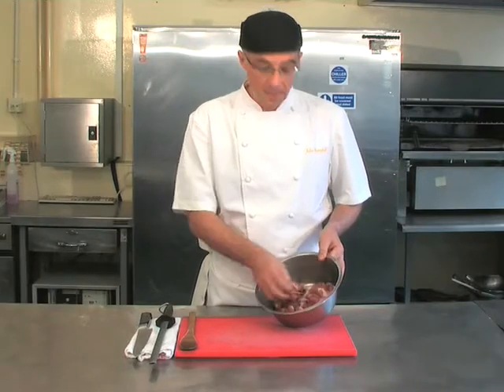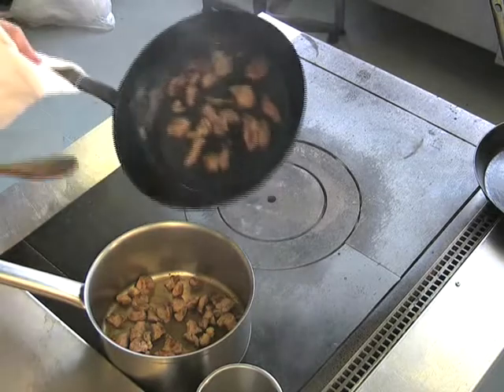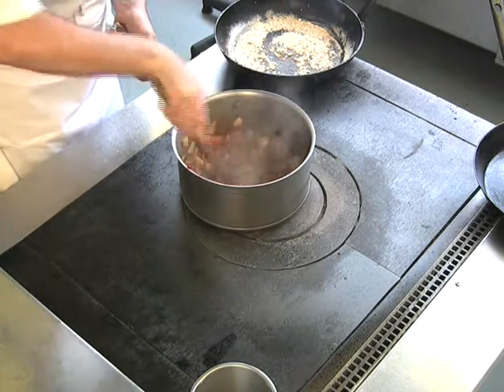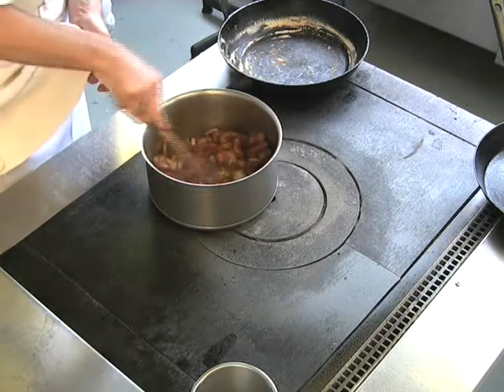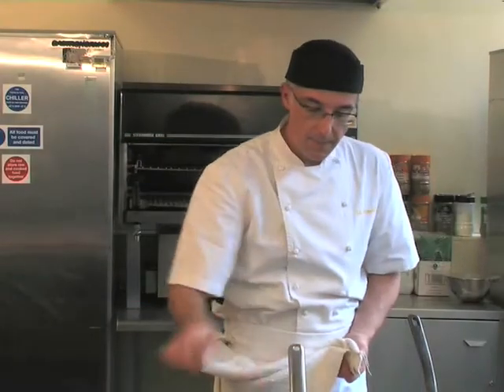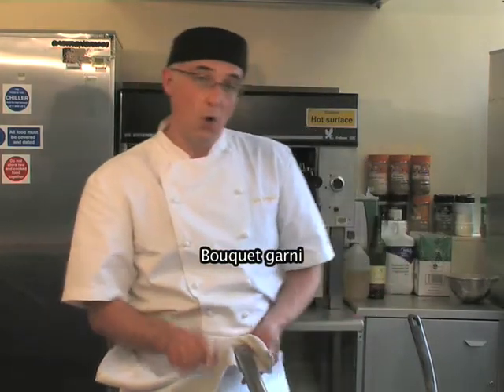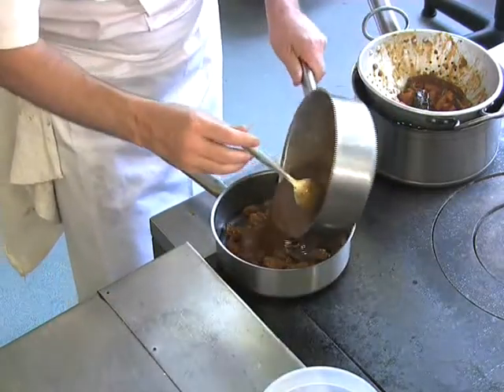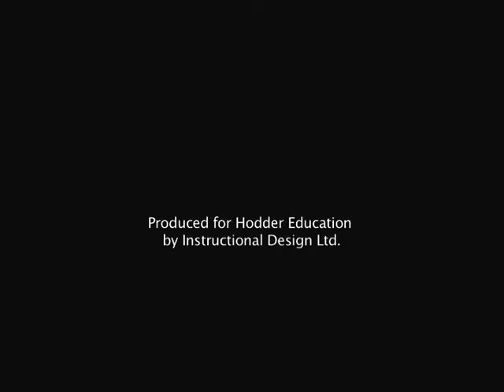Stewing - Navarin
Professional cooking demo